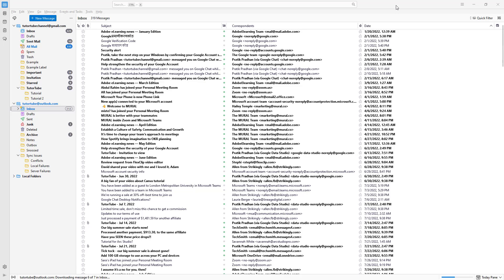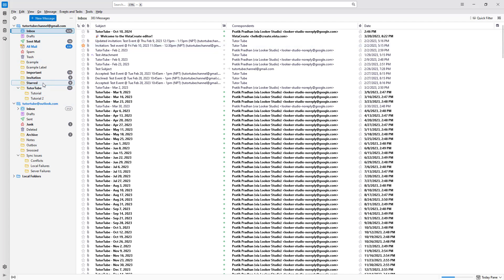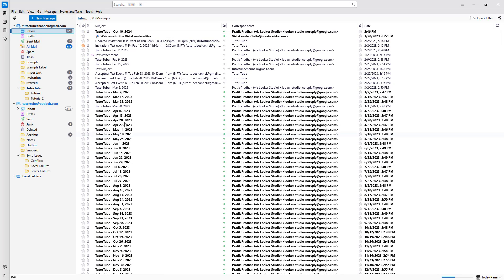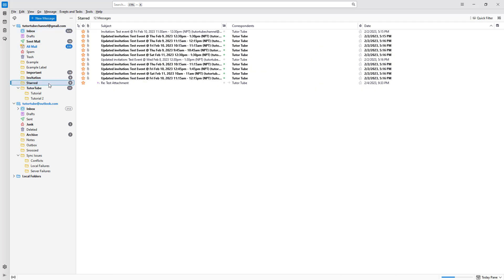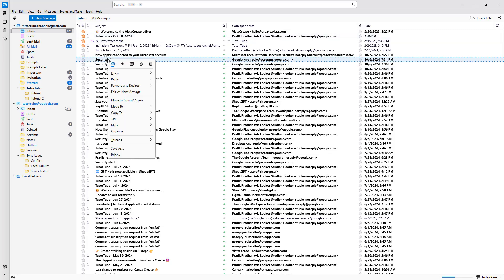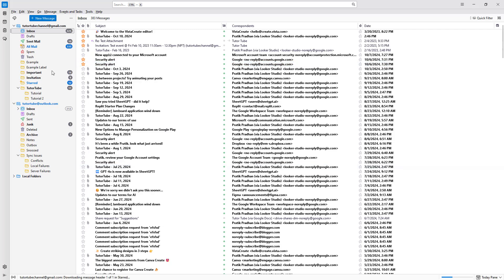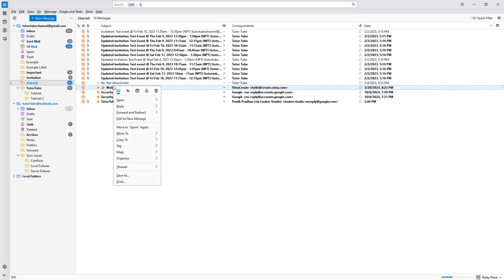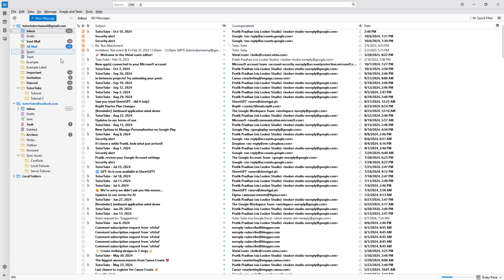Thunderbird - Lesson 13 - Starring Emails and Removing Stars from Emails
In this tutorial, we will be discussing about Starring Emails and Removing Stars from Emails in Thunderbird